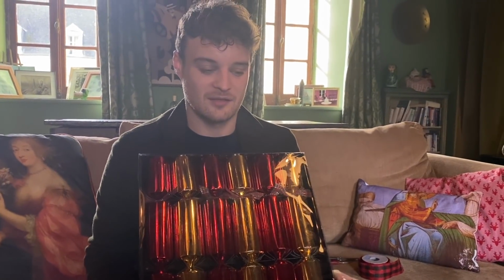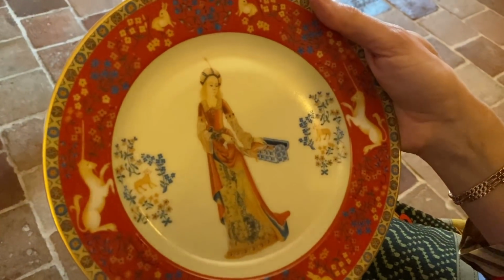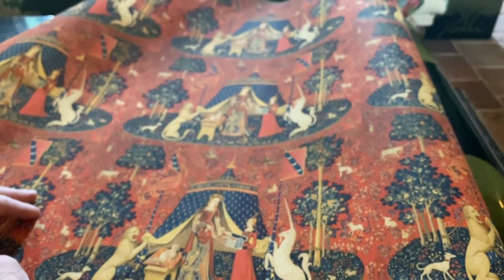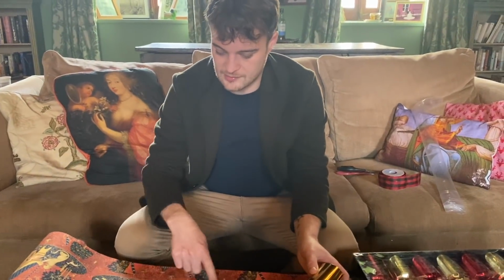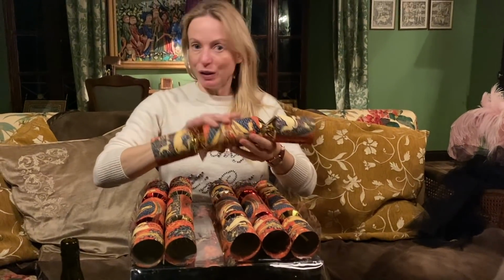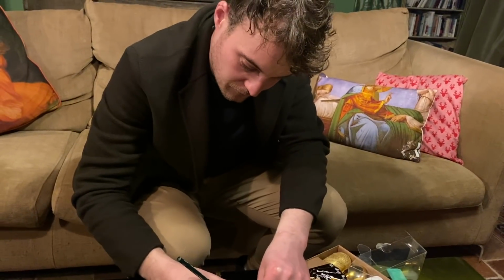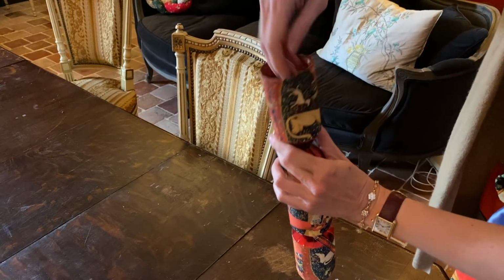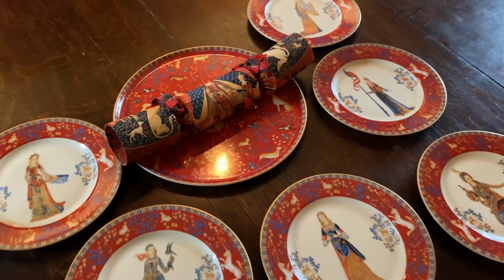THE CHATEAU ADVENT CALENDAR DAY 20 !!!